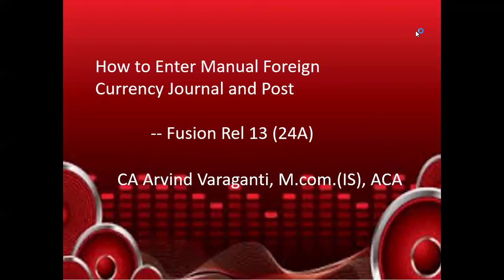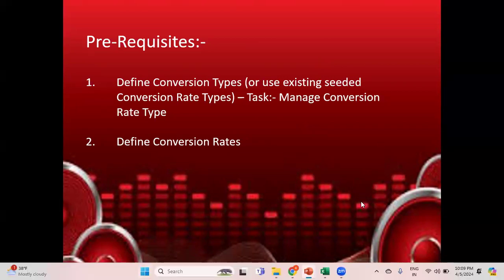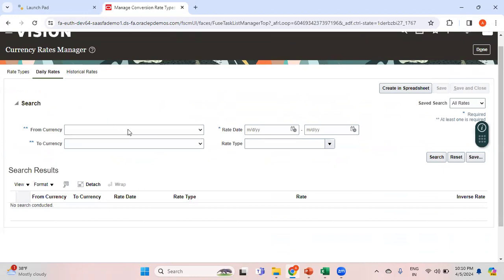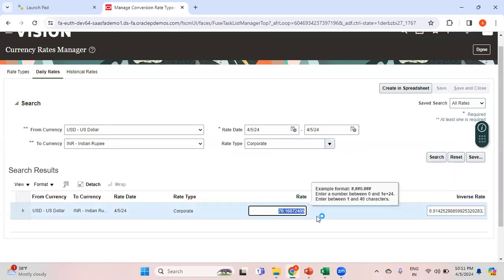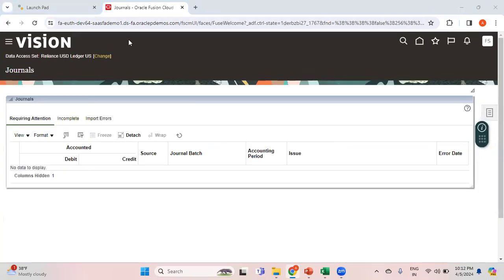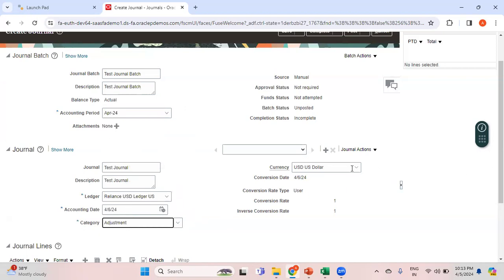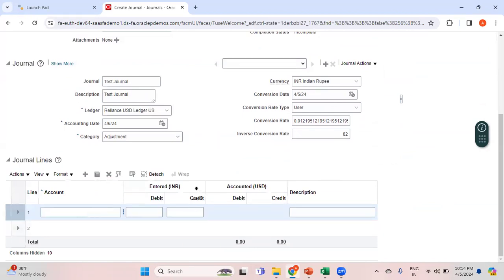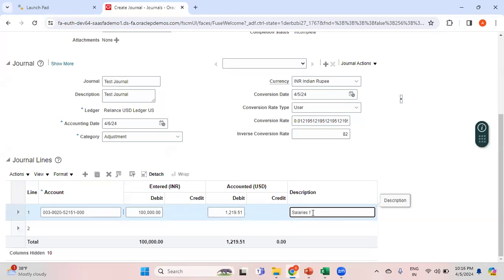Fusion Cloud Training Part 18 How to enter a Manual Foreign Currency Journal and then post